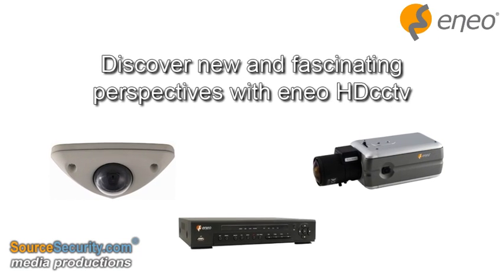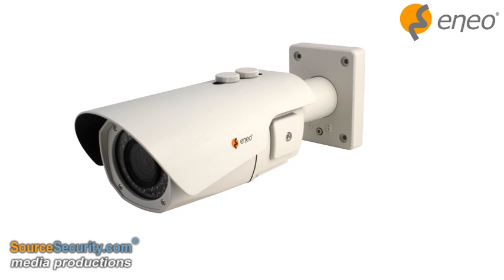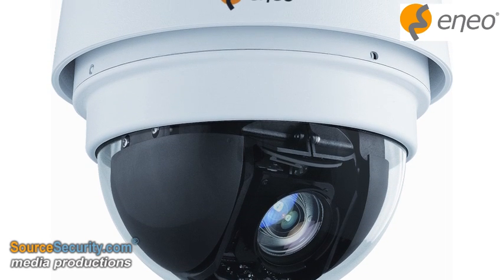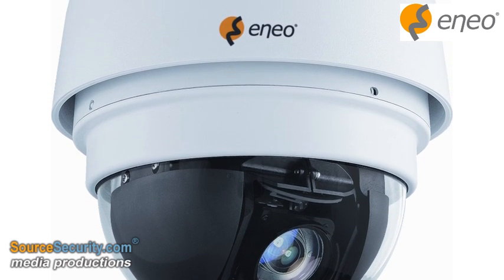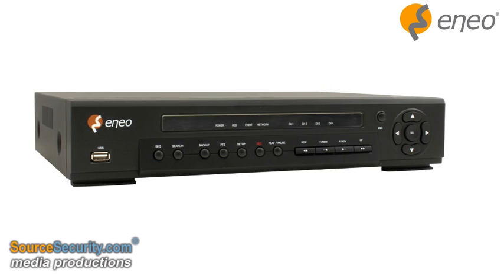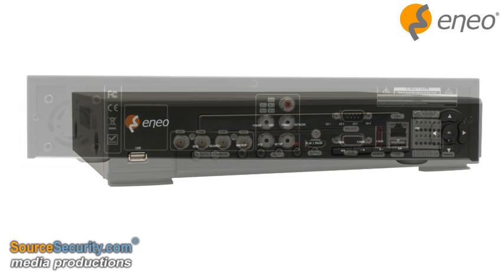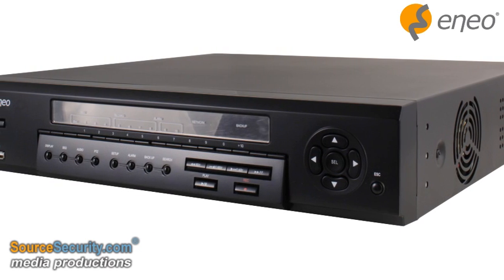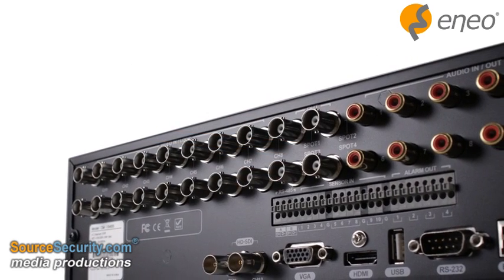Discover new and fascinating perspectives with eneo HDcctv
HDcctv technology allows for the transmission of HD video images over coaxial cabling, thus opening up a third way in video surveillance. eneo is among the first manufacturers to launch a complete HDcctv portfolio with equipment for all kinds of CCTV applications. eneo HDcctv offers classical box type cameras, fixed domes as well as PTZ domes, bullet cameras and DVRs, both HDcctv-only and hybrid. With eneo HDcctv products you will reap all the benefits of HD quality while saving time and money: Instead of having to install an IP system in order to obtain HD video, you simply plug the eneo HDcctv devices to your coaxial cabling.